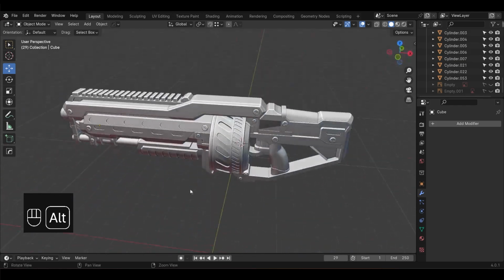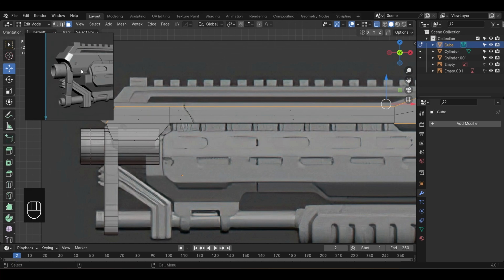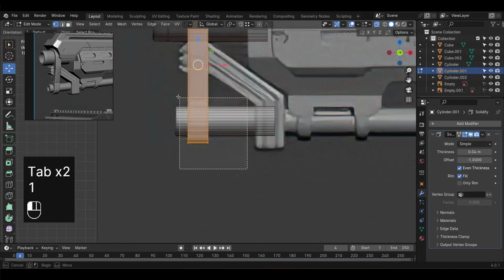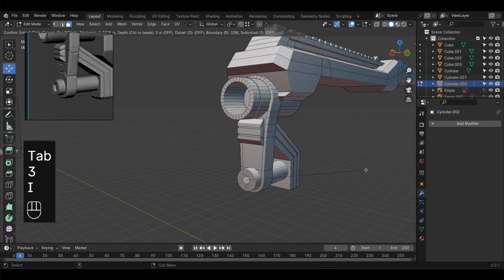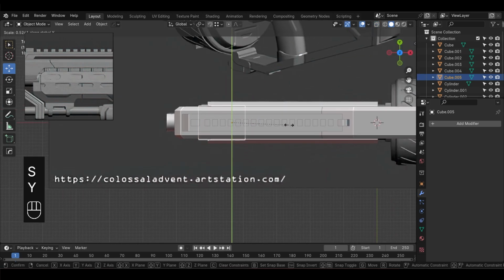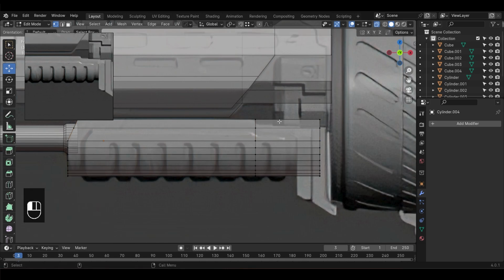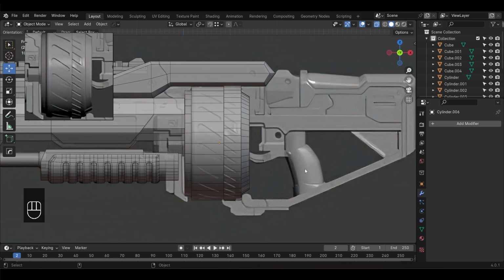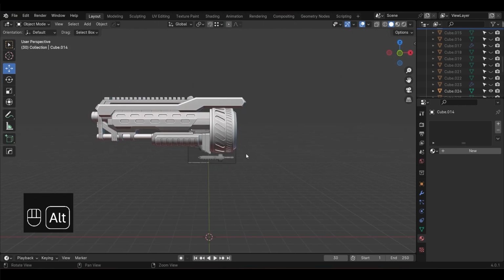Sci - Fi Gun Modelling - Blender - Part 1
This is a tutorial in which you can learn how to model a futuristic Sci -Fi  Gun inside Blender.

Softwares Used

 - Blender 4.0